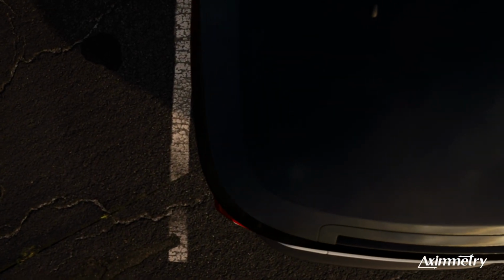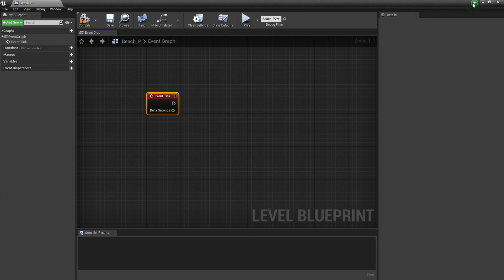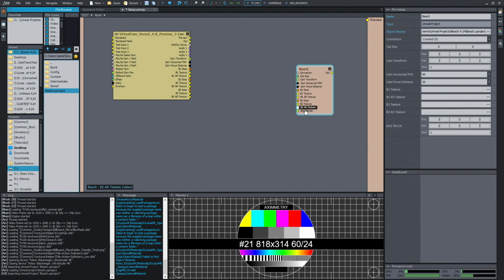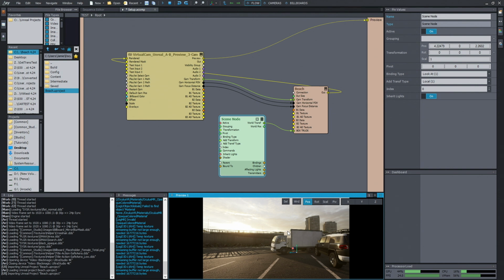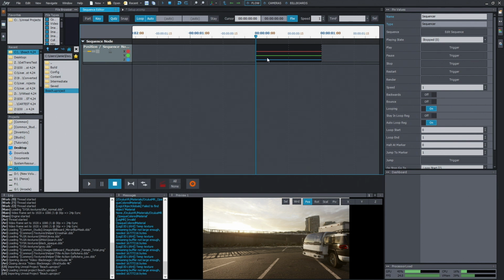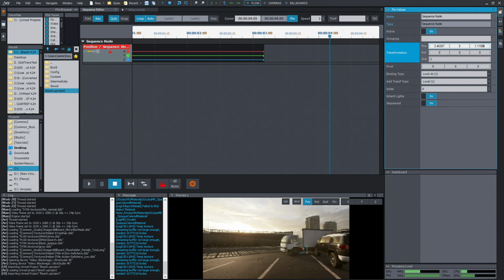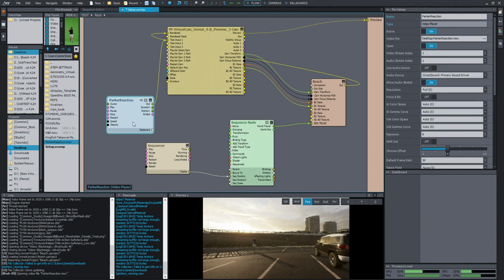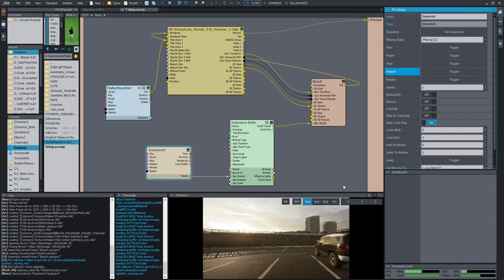Passing Transformation from the Unreal Scene | Aximmetry DE Tutorial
Created by: Jamie Pence, Videobred